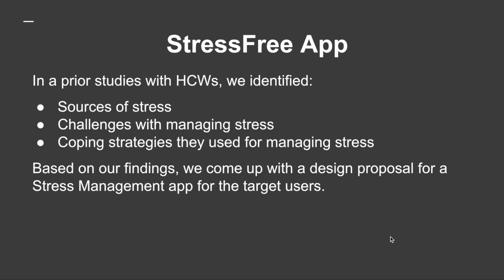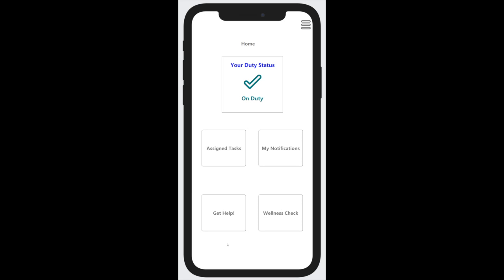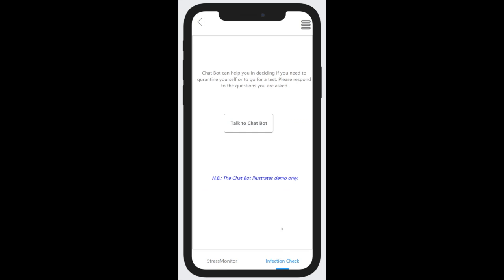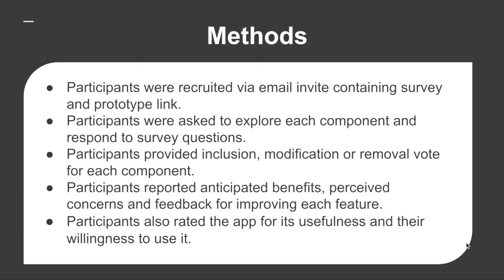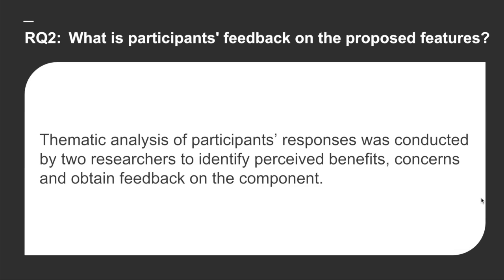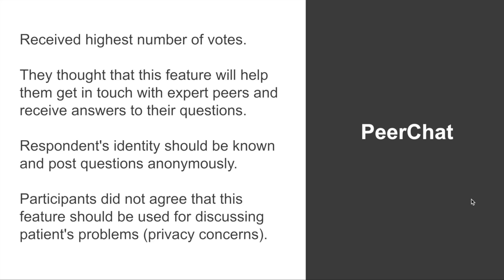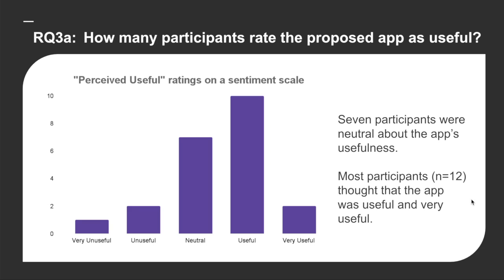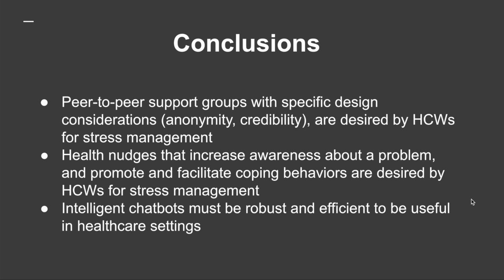Presentation: Mobile App for Healthcare Providers